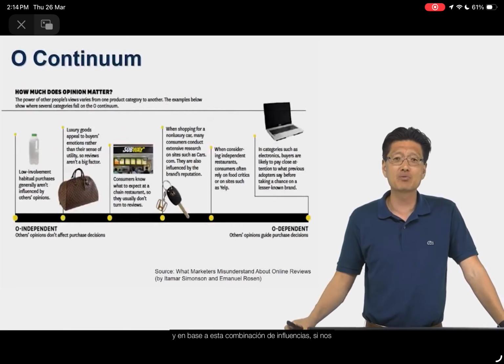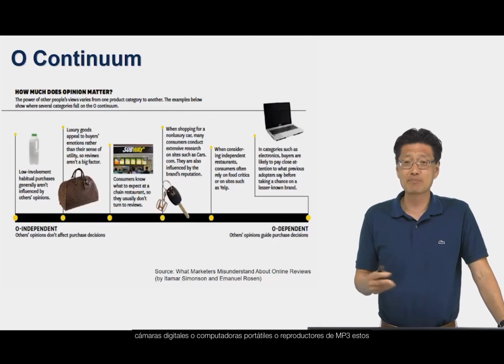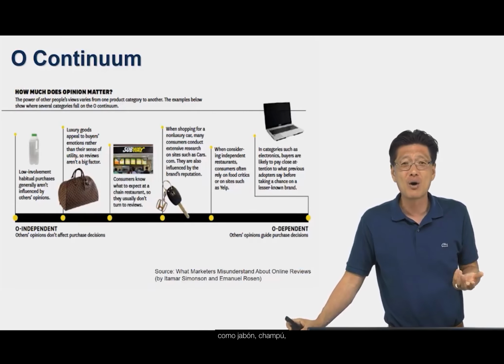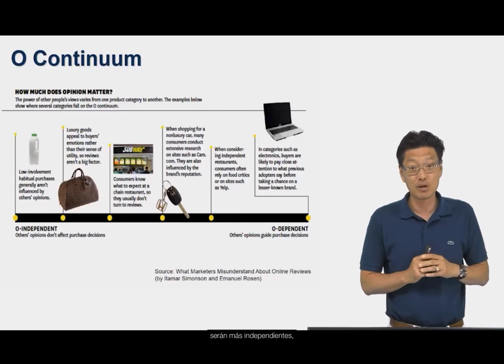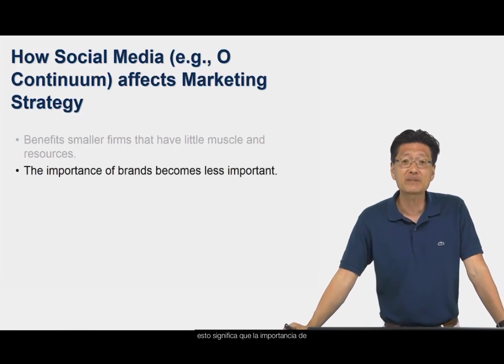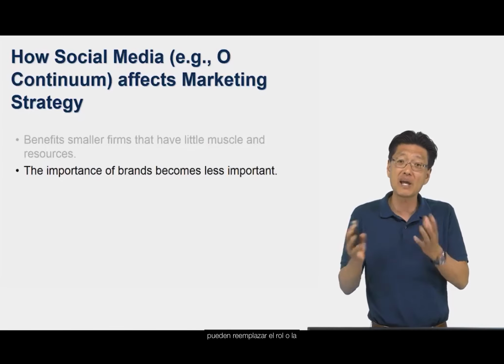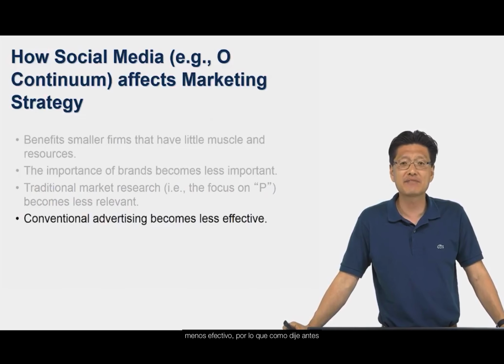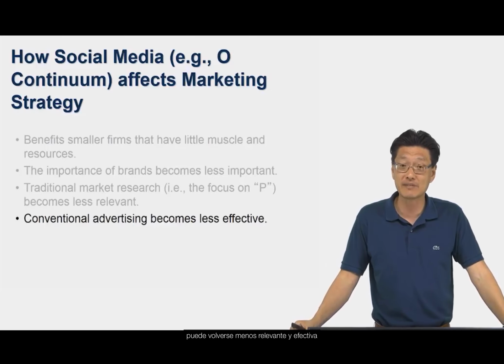O Continuum and Social Media